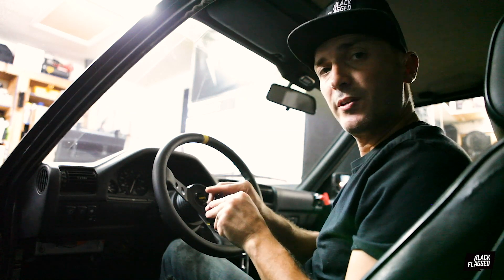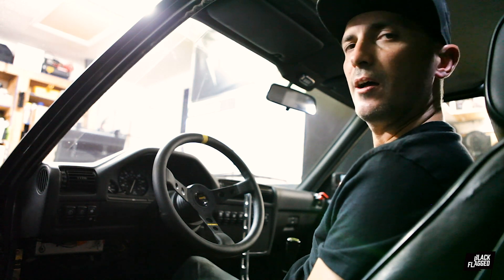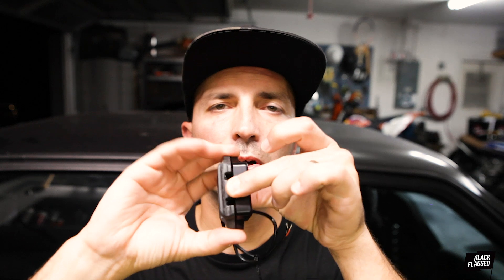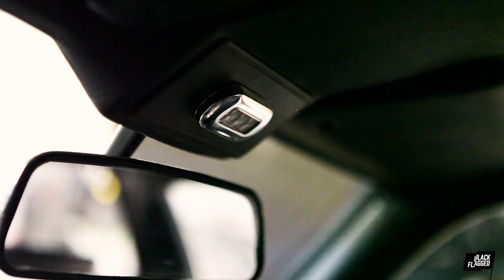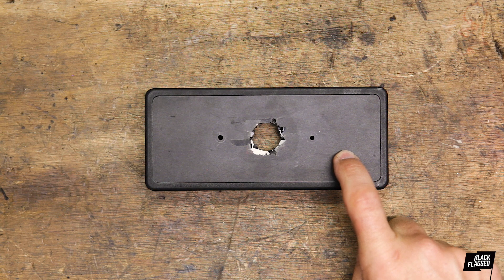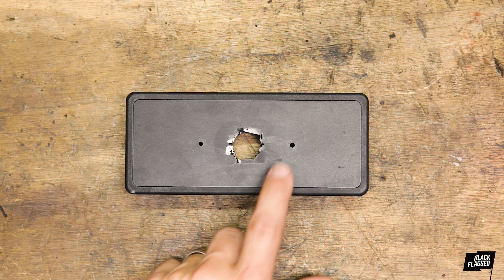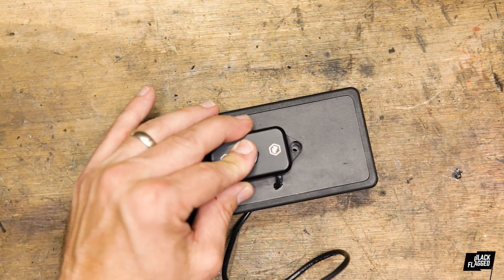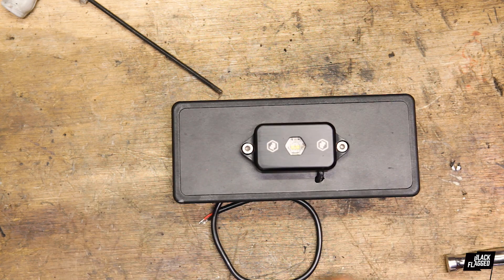Installing a BajaDesigns Dome Light in the E30 | vlog 088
In this episode we install a super bright BajaDesigns LED light as a dome light in our BMW E30. This will give us much more light in the otherwise dark interior of the E30.

Currently building an e46 m3 (2005) and an e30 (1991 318is).